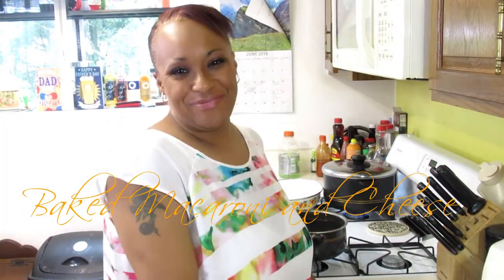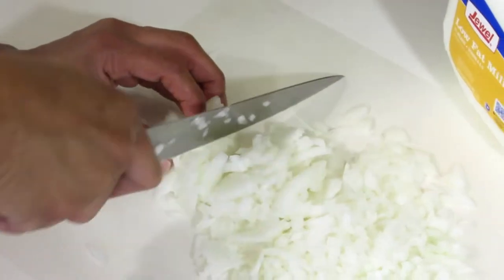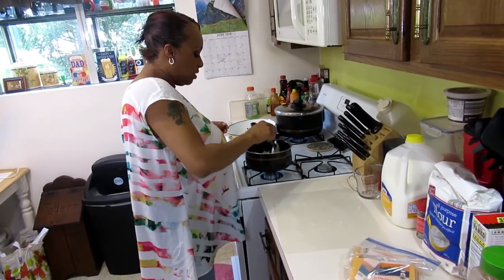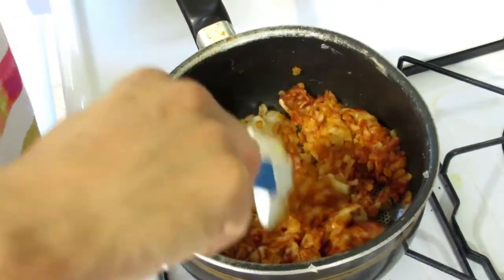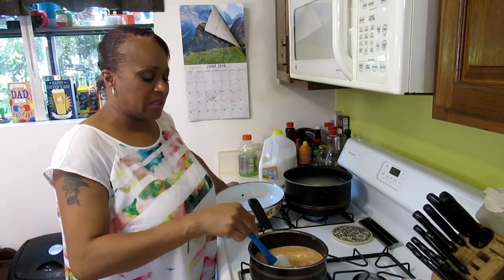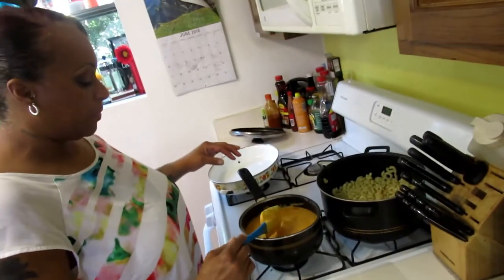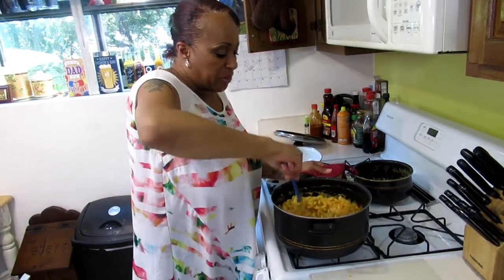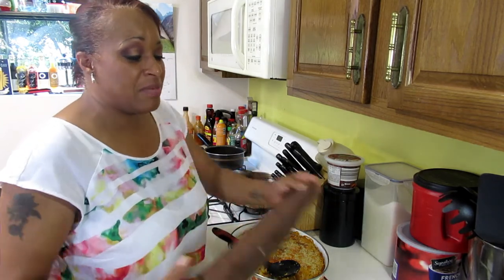Baked Macaroni and Cheese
16 oz macaroni noodles
1 chopped onion
1  tbs dry mustard
1 tbs   paprika
16 oz favorite cheddar
1 tsp cayenne
4 tbs butter
3 tbs flour
3 cups milk
1/4- 1/2 cup panko bread crumbs
1 egg
salt to taste...I used about 2 tsp